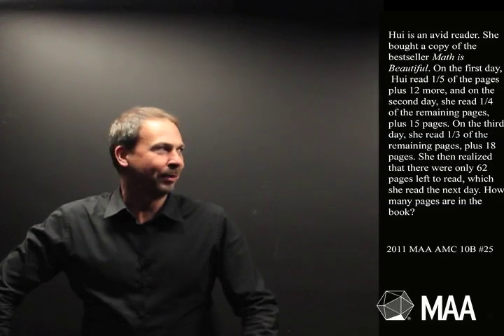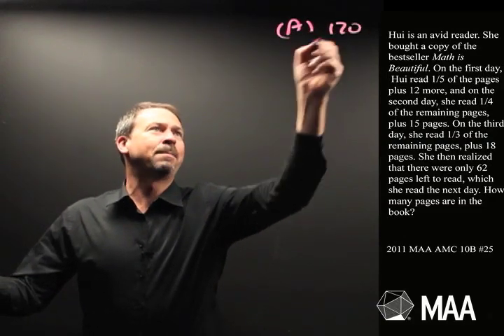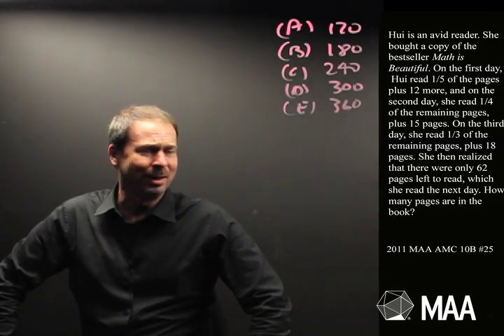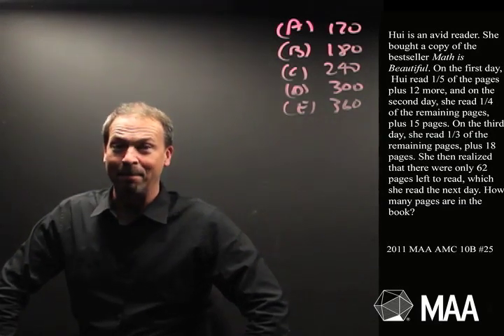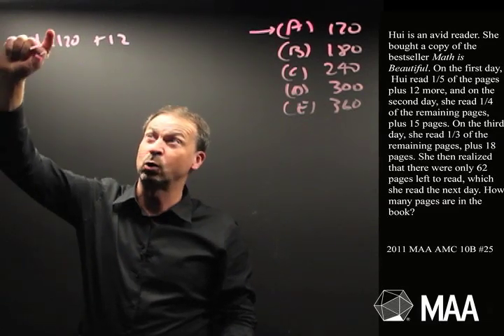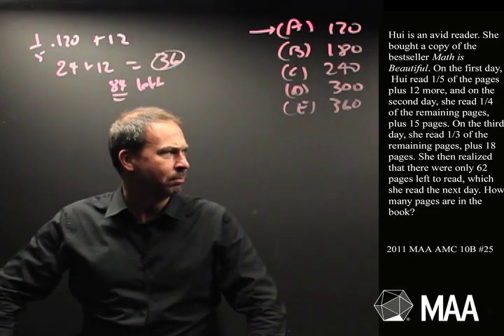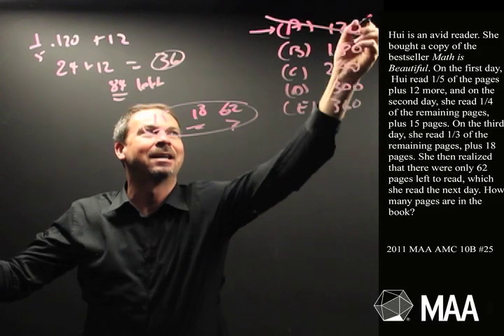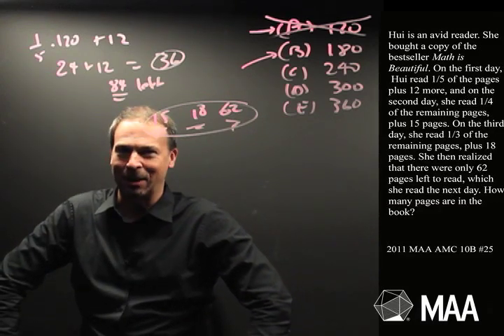Avid Reading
James Tanton takes viewers through this question from the 2011 MAA AMC 10B Competition. Appropriate for the middle-school grade levels, this question covers Algebra: solving linear equations.

Read the Curriculum Burst essay that goes with this question (PDF).